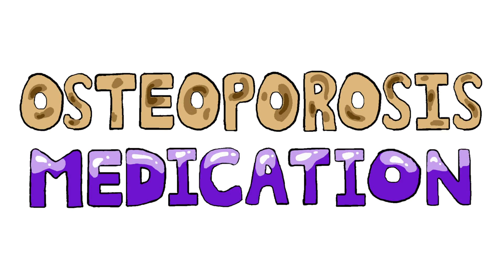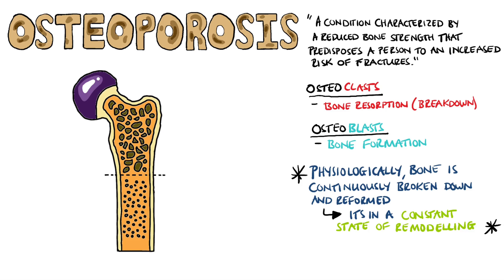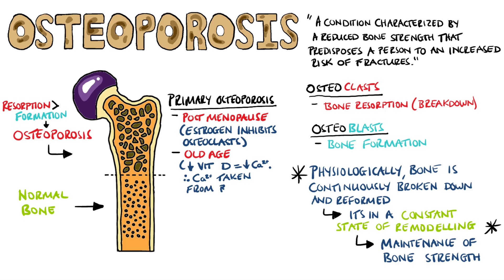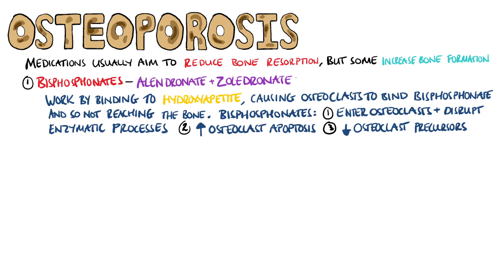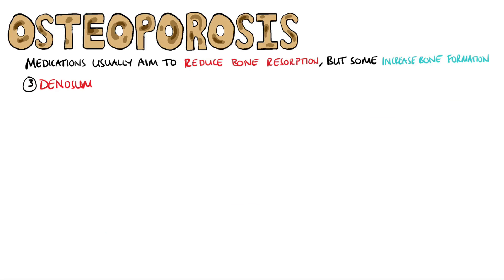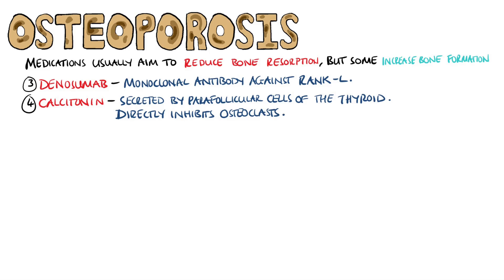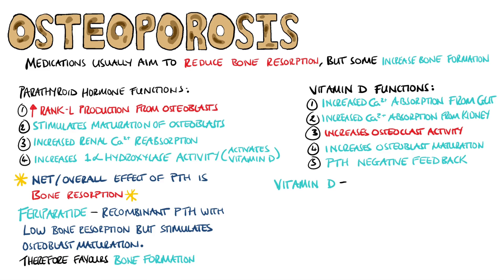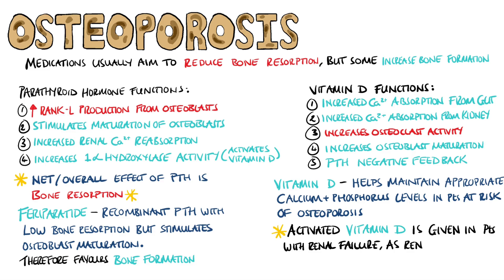Osteoporosis Medications and Management | Which Drugs Are Used To Treat Osteoporosis?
In this video, learn about osteoporosis medications and management, including which drugs are used to treat osteoporosis. It also includes what is osteoporosis, what is primary vs secondary osteoporosis, as well as the medication for osteoporosis. Find out how osteoporosis is treated and what drugs are used to treat osteoporosis.

Video Timestamps:
0:00 Intro
0:02 What is Osteoporosis?
0:24 What is the difference between osteoclasts and osteoblasts?
1:06 Primary vs Secondary Osteoporosis
2:07 Bisphosphonates
3:04 Selective Estrogen Receptor Modulator SERMs
3:37 Denosumab
3:56 Calcitonin
4:24 What does Parathyroid Hormone Do?
4:53 What does activated Vitamin D do?
5:19 Feriparatide
5:40 Vitamin D

USEFUL STUFF FOR STUDENTS:
1) FREE Amazon Prime 6 Months for Students
2) Pocket Cards: Lab Values / References / ECG / History Taking (Cheatsheets for rotations!): US UK
3) Suture Practice Kit: US UK

Other Questions answered and video tags:
What is feriparatide?
What is the difference between osteoclasts and osteoblasts?
What does parathyroid hormone do?
What does activated vitamin D do?
Why are SERMs used in osteoporosis?
How do bisphosphonates work in osteoporosis?
Which medications are used to treat osteoporosis
What medications are used to treat osteoporosis